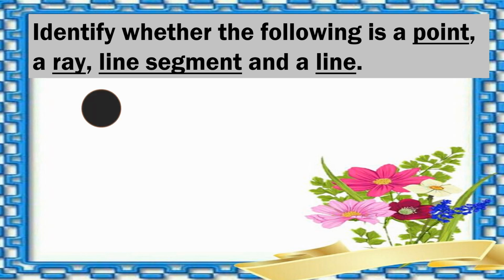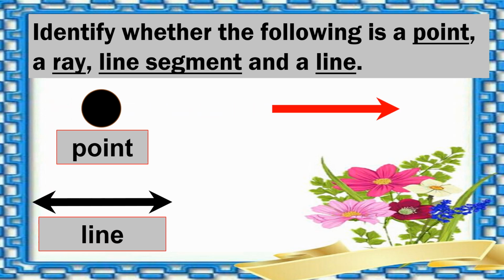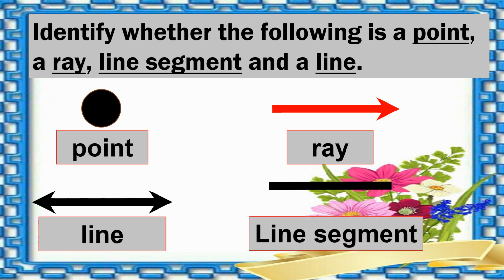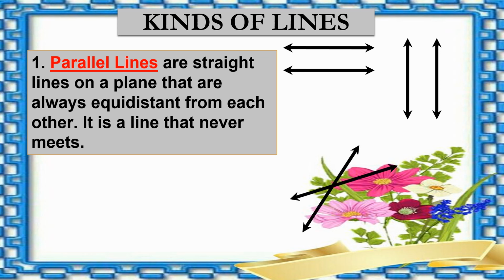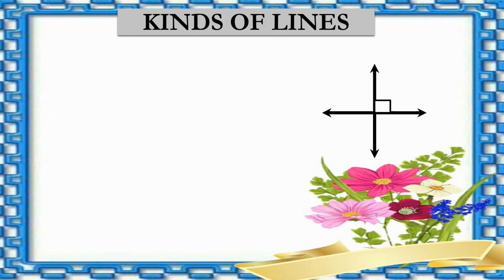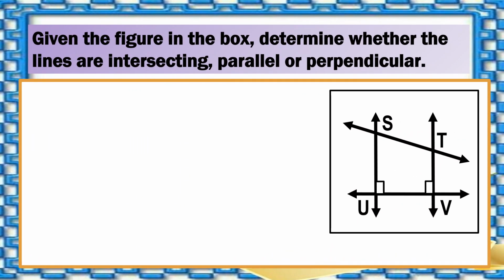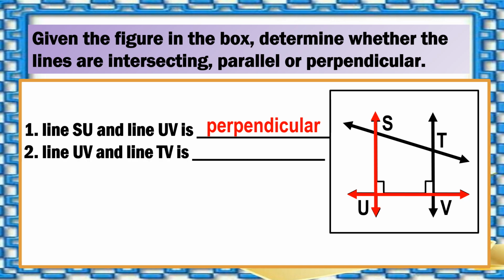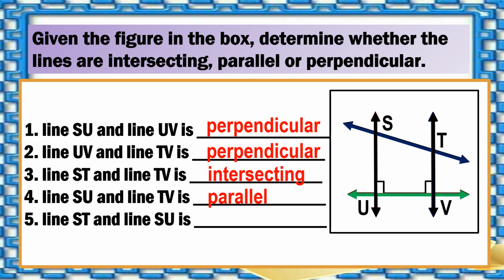Parallel, Intersecting and Perpendicular Lines